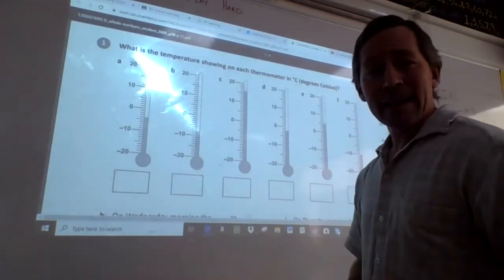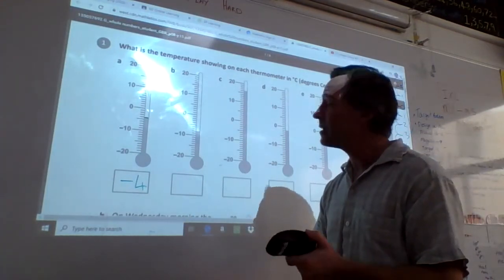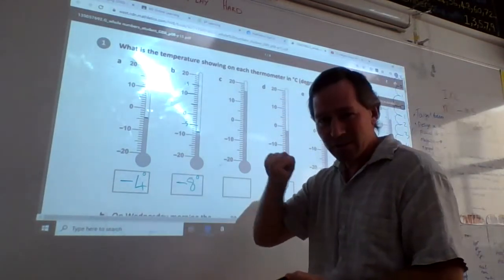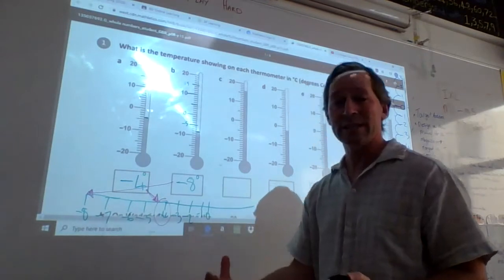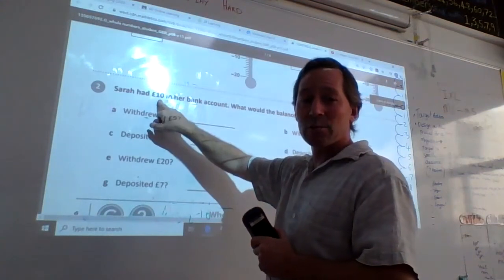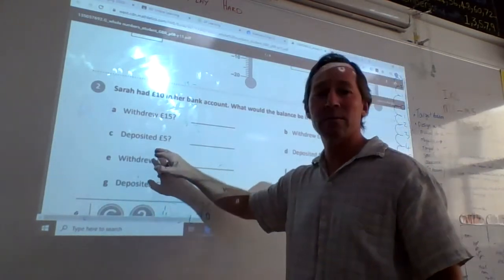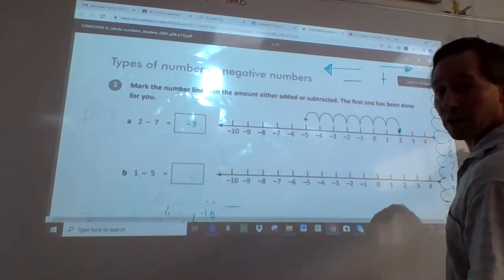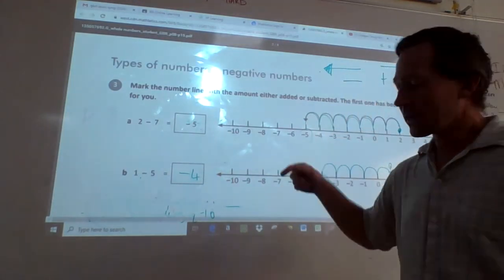Integers Vocab intro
A brief Introduction into Integers vocabulary.